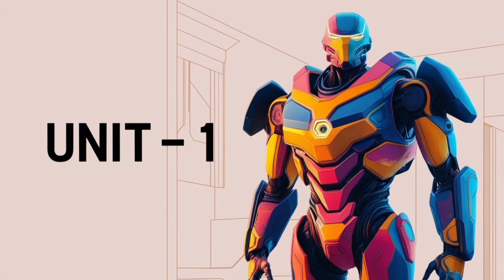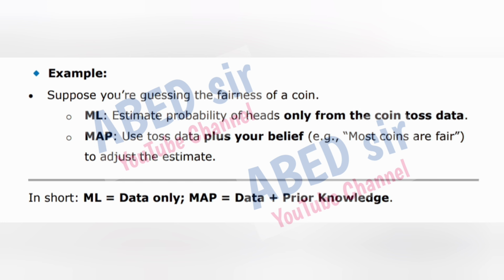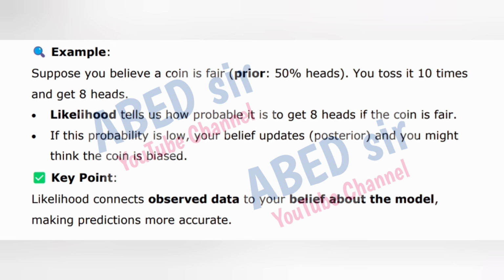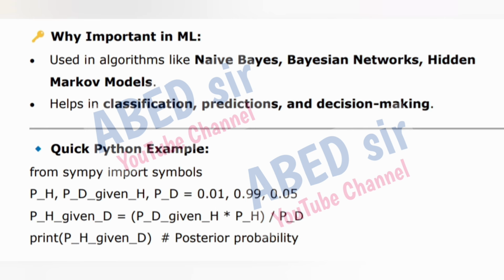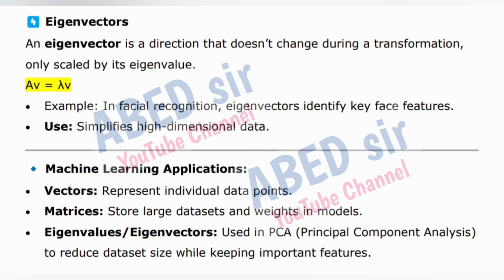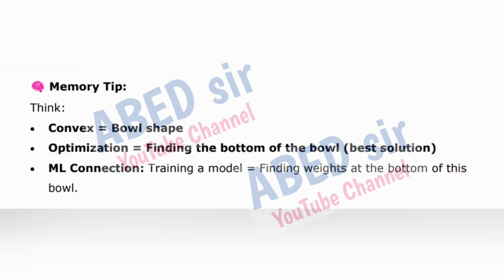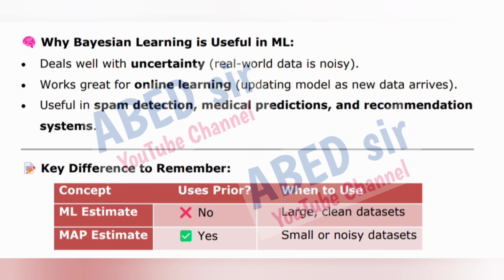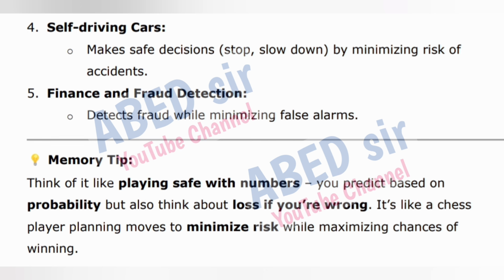Machine Learning Unit 1 Quick Revision MCA 2nd Semester II Sem ML OU KU TU PU MGU SU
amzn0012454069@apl